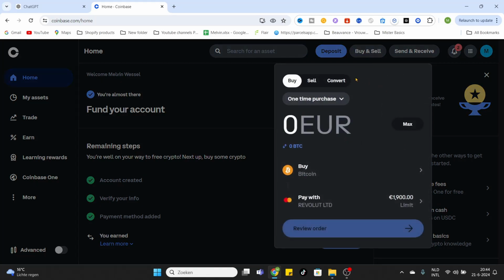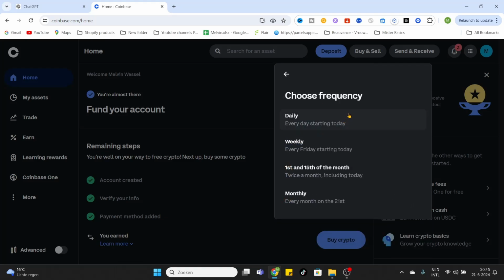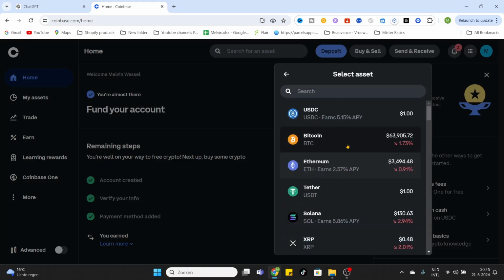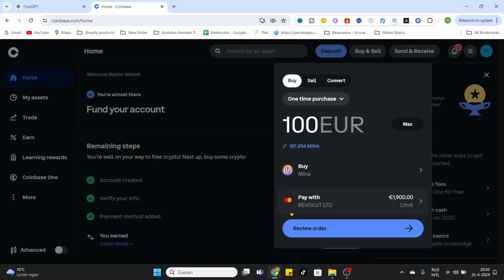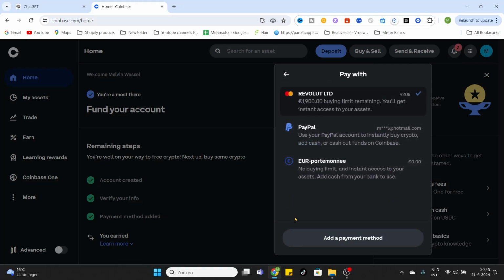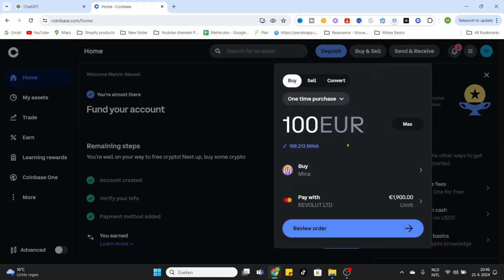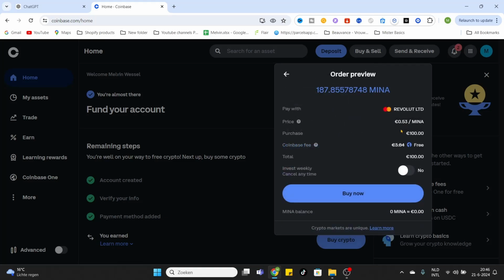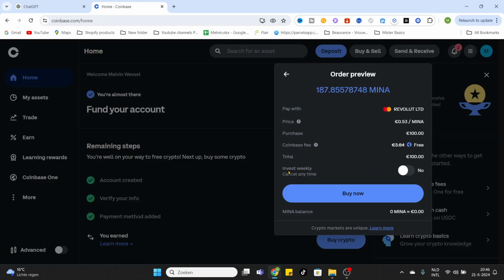How to Buy MINA Token on Coinbase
How to Buy MINA Token on Coinbase? In this video, we delve into the process of how to buy MINA Token on Coinbase. Whether you're new to cryptocurrency or looking to expand your portfolio, understanding the steps involved in purchasing MINA Token on Coinbase is crucial.

This channel guides you through the entire process, from creating your Coinbase account to executing your first MINA Token purchase.

Stay updated and make secured purchases in the world of crypto.